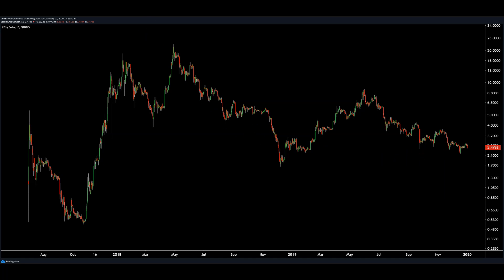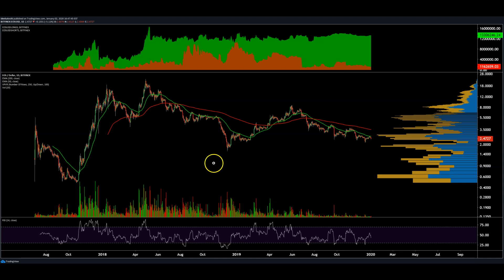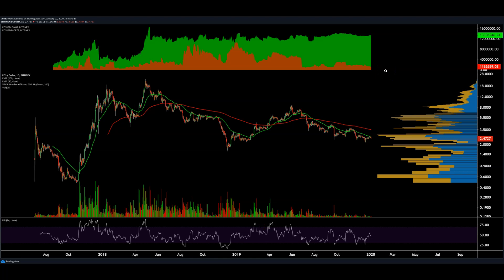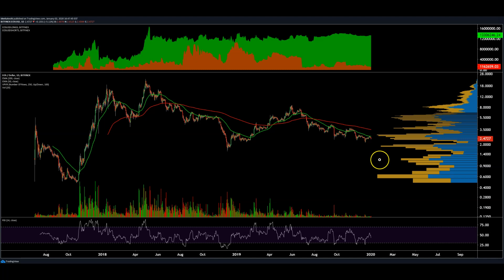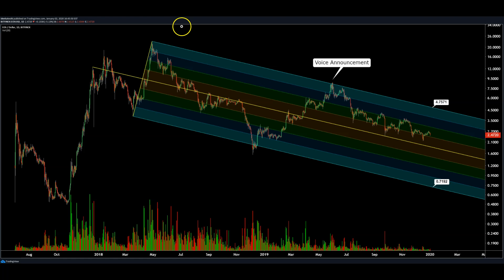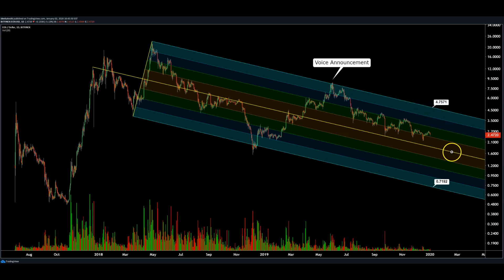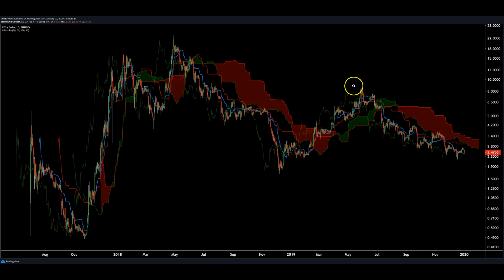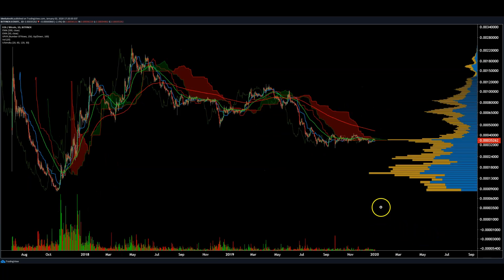BraveNewCoin - EOS Technical Analysis